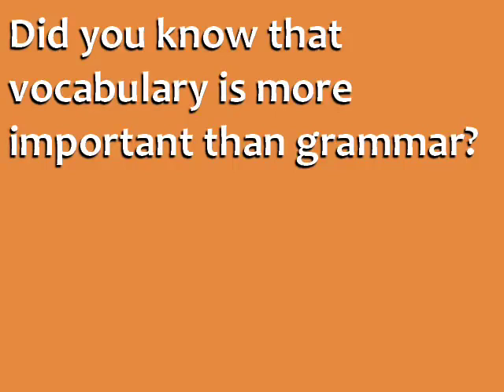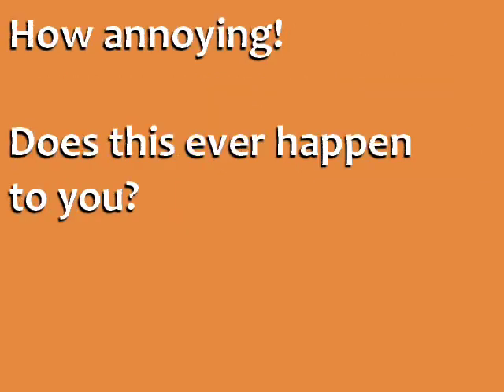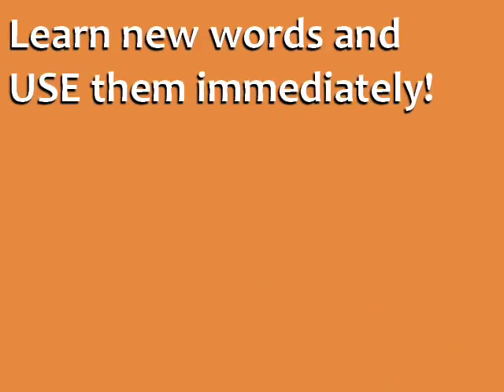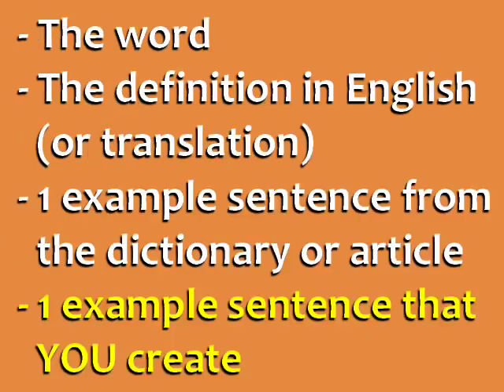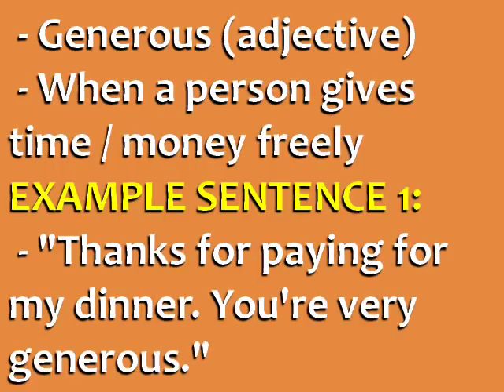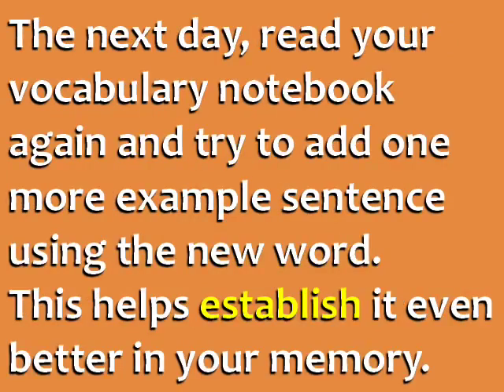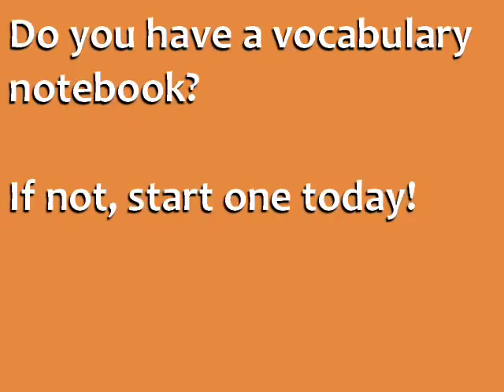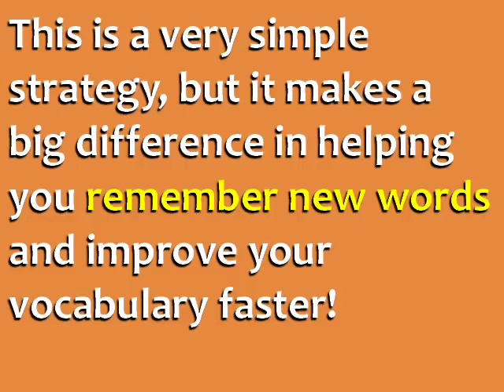More VOCABULARY Tips: Did you know that VOCABULARY is more important than grammar?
for English tips and intensive English courses.

Did you know that vocabulary is more important than grammar? If you have good vocabulary, you can communicate successfully even if the grammar is not completely perfect.

However, one common problem is learning new words and then forgetting them - so when you want to use a particular word in conversation, you can't remember it at that moment. How annoying!

Does this ever happen to you?

The reason for this difficulty is that most students try to learn vocabulary by studying lists and dictionaries and memorizing the words - but this is NOT effective (unless you naturally have a very good memory!)

The best way to learn vocabulary and remember the words successfully is... Learn new words and USE them immediately!

You can do this with a very simple exercise.